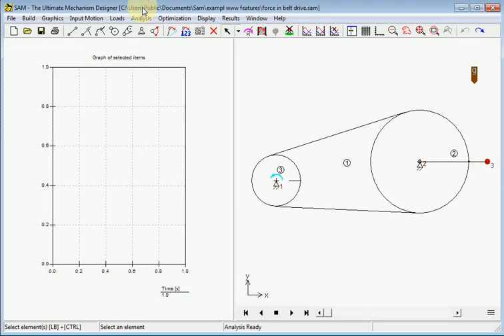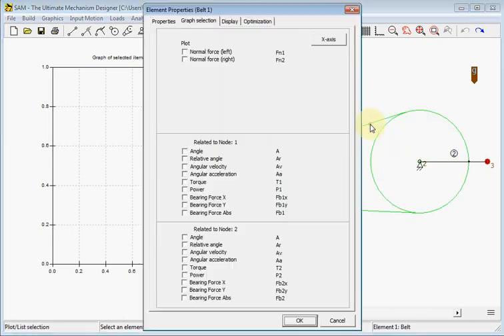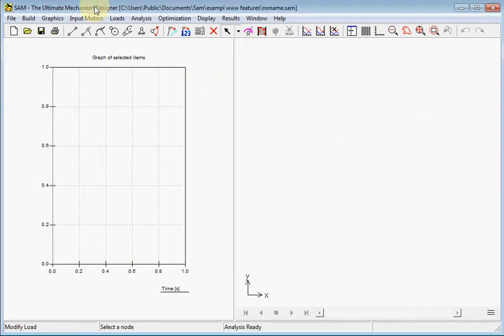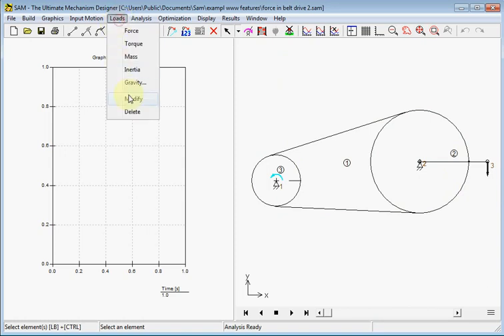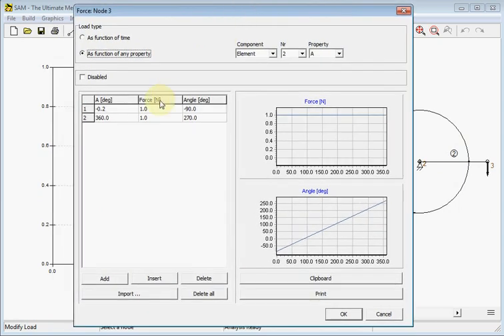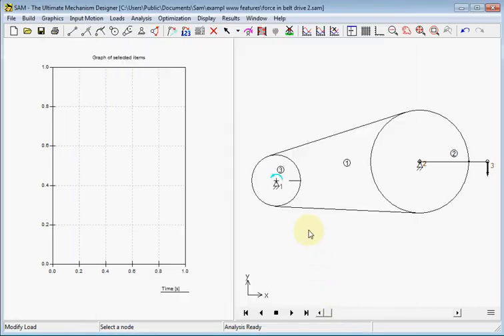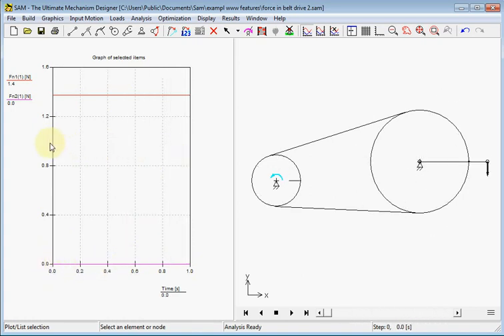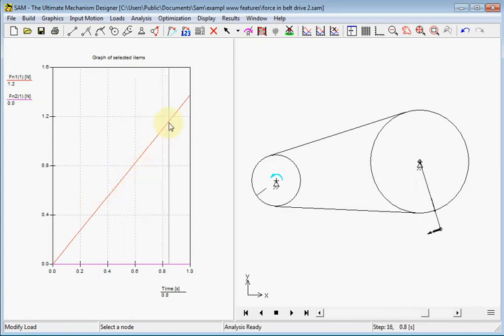Force in belt drive 2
Display forces in both belt parts of a belt drive SAM 8.0. Also demonstration of force in a local coordinate system